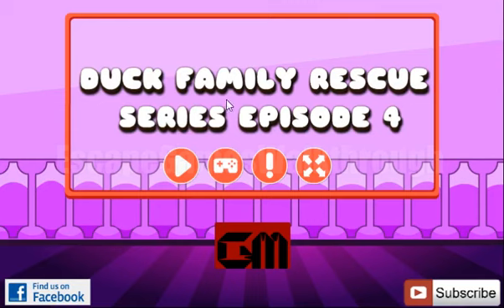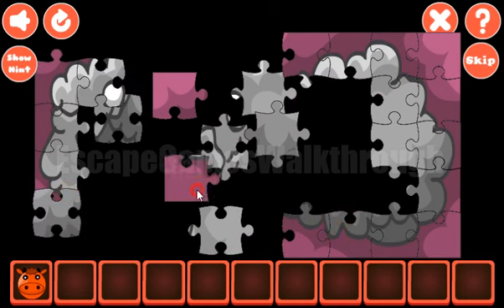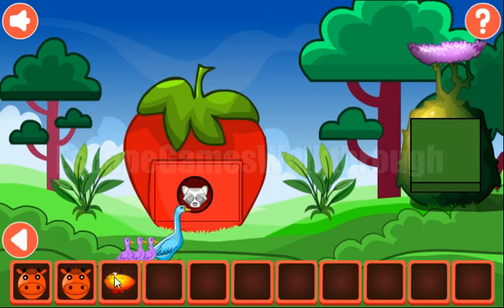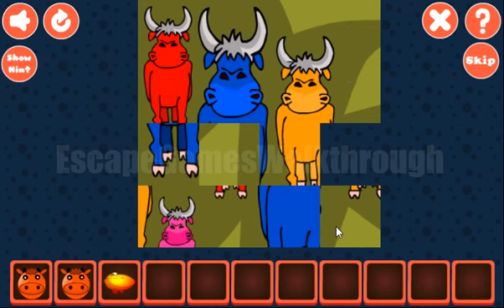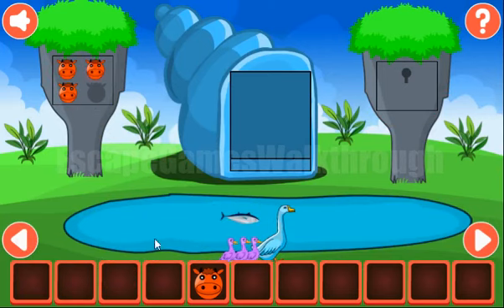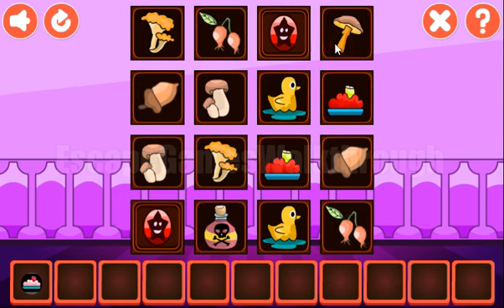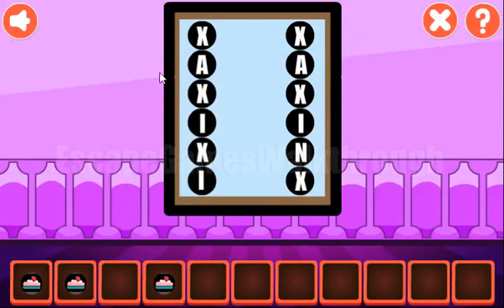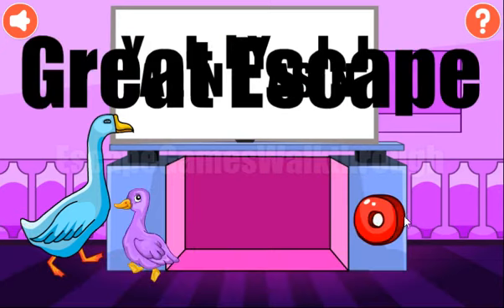G2M Duck Family Rescue Series Episode 4 Walkthrough [Games2Mad]